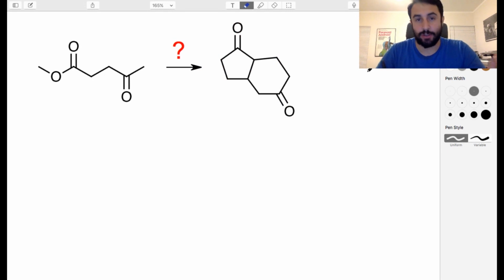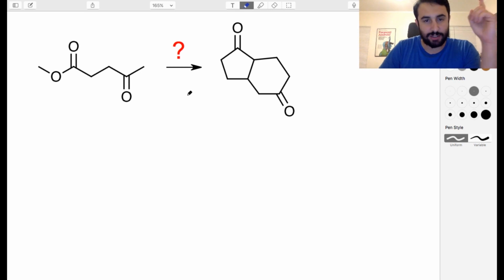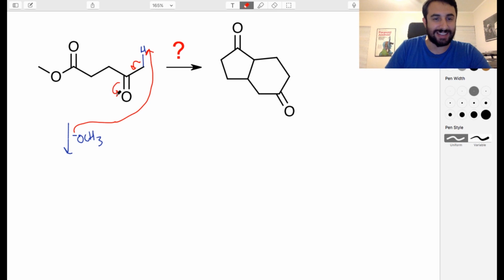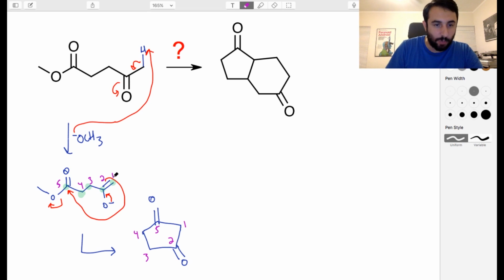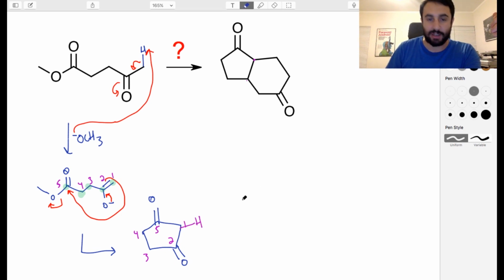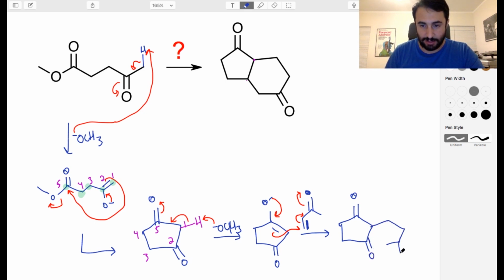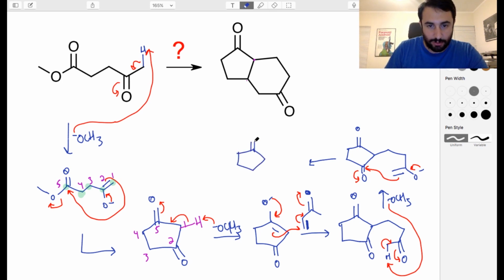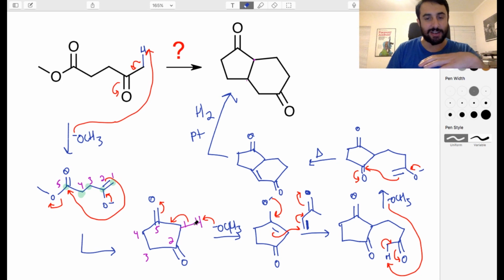Organic Chemistry Synthesis Challenge 4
Need some organic chemistry practice? Here's a tricky synthesis to try!